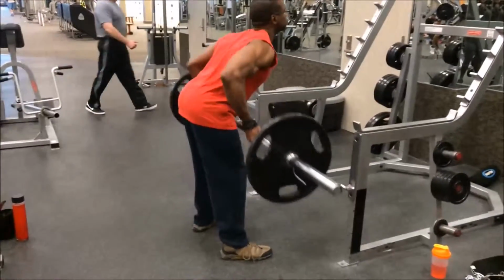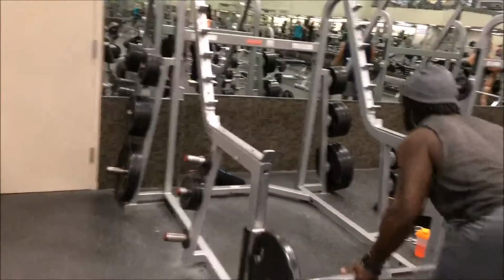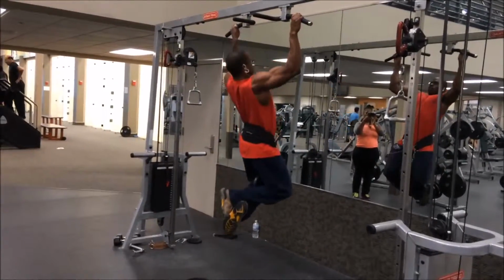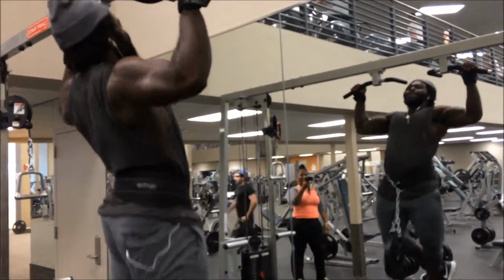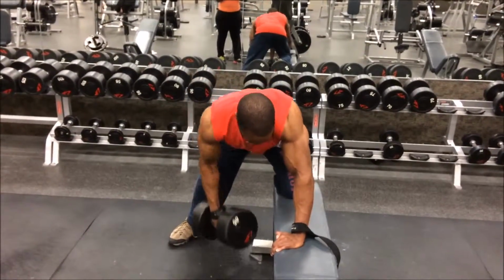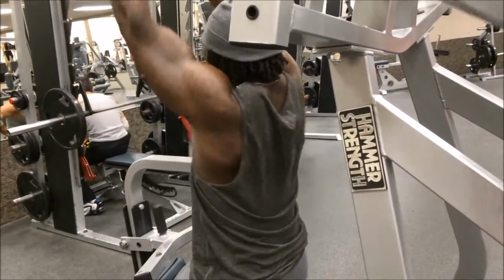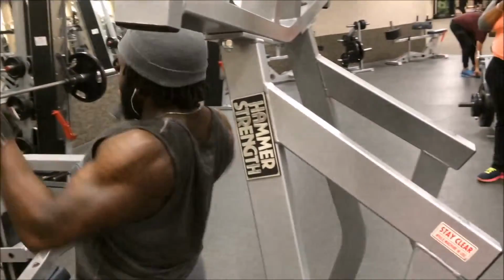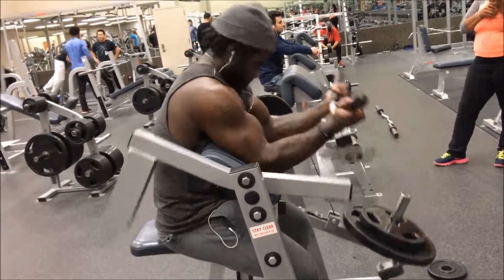Busting Back with Yoked Lifestyle - November 22 2015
Got a good back training session in this afternoon with Yoked Lifestyle:

Workout Description:

Barbell Dead-Rows
Reverse Grip Barbell Bent-Over Rows
Weighted Pull-Ups
Dumbbell Back Rows
Plate Loaded Lat Pull-Downs
Hammer Strength Preacher Curls
Standing Cable Curls – Single to Dual Armed
Back Extensions - Not Recorded
Ab Crunches – Not Recorded

XBox Live: CulinaryTiger09